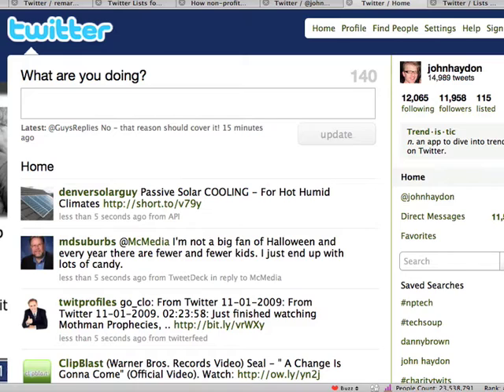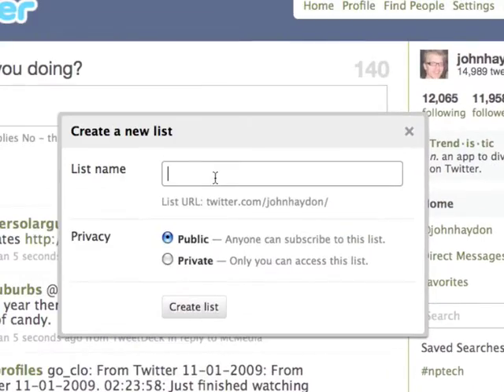Why Twitter Lists Will Be Huge For Your Non Profit or Small Business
Users can follow a list without having to follow all the users on that list.
Third party applications will use lists in fun and interesting ways.
Sites like Listorious will feature a variety of content based on lists.
Twitter lists will give users additional ways to create value for their followers.
Twitter lists will add an additional social proof element to all Twitter users.
Twitter lists will change how we follow streams.